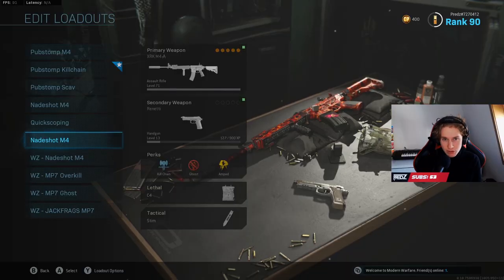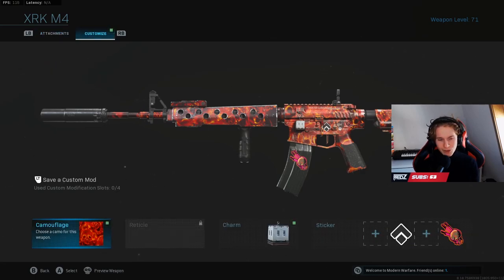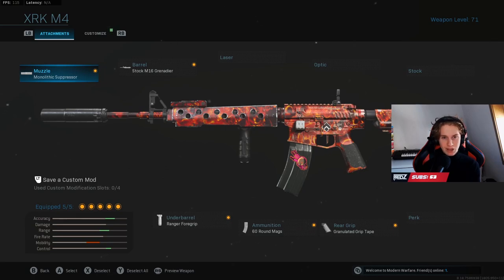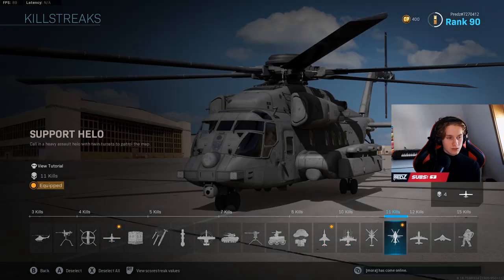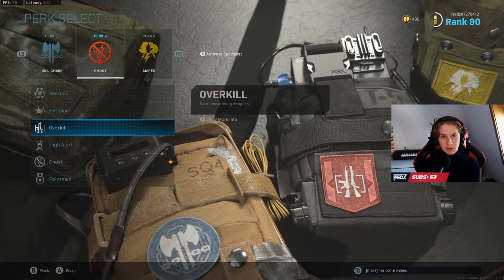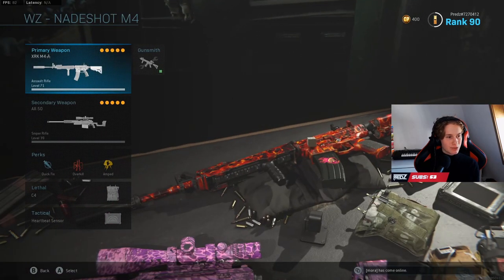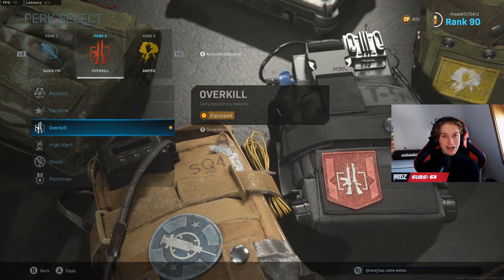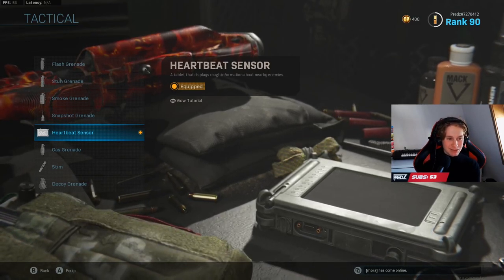Nadeshot's Best M4A1 WARZONE Class / Loadout Setup! (COD: Modern Warfare)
In Nadeshot is Live Stream I saw that he was using a M4A1 Class setup this M4A1 Custom Loadout is definetly one of the best Call Of Duty Modern Warfare Class Setup's. Nadeshot uses the M4, Grau 5.56, MP5 and MP7 a lot in Warzone Quads when he plays with people like Courage, Timthetatman in Warzone Duo's Tournements.

UPDATE: Nadeshot Changed his M4A1 Class: XRK VARIANT: Monolithic Suppressor, Commando Foregrip, Stock M16 Grenadier Barrel, 60 Round Mag, Tac Laser

GEAR:
My MAIN Camera: Sony A7ii
My MAIN Lens: SONY FE 28MM F/2.0
Microphone: Shure SM58
VideoMic: Rode VideoMic Pro
Camera Light: Falcon Eyes DV-96V
SD Card: Sandisk 64GB (90 mb/s)
Editing SSD: Samsung Portable SSD T5 500GB
SETUP:
CPU: AMD Ryzen 5 3600
GPU: MSI GTX 1660 Super 6GB OC
RAM: 2x Corsair LPX 8GB DDR4-3200
Motherboard: MSI X470 Gaming Plus Max
PSU: Corsair VS450
Case: Be Quiet! PURE BASE 500
Macbook: Apple Macbook Pro 15 inch Late 2013
Keyboard: Razer DeathAdder
Webcam: Logitech C920
Speakers: Hercules XP 2.0 80
DJ Controller: Pioneer DDJ-400
Roomlight: LIFX A60 / LIFX White & Color E27

Background Music (Tom Fox / Tuck Hollimon)

Video Uploaded by PredzPlays